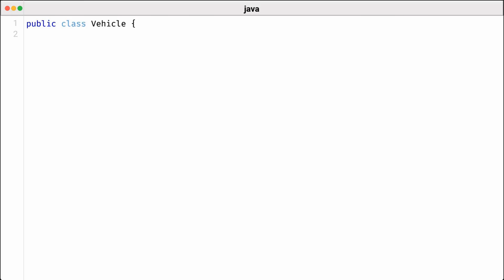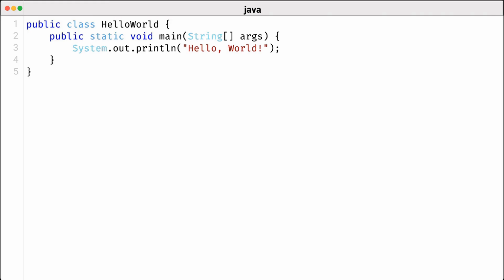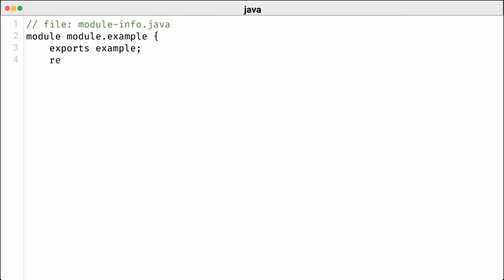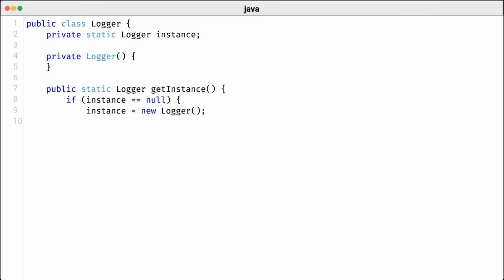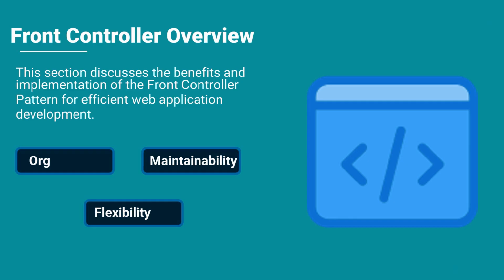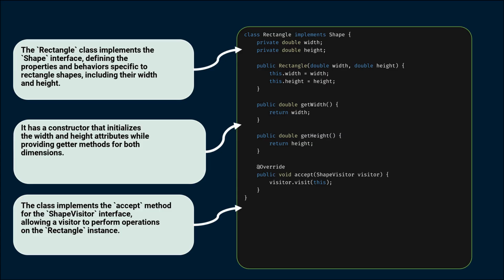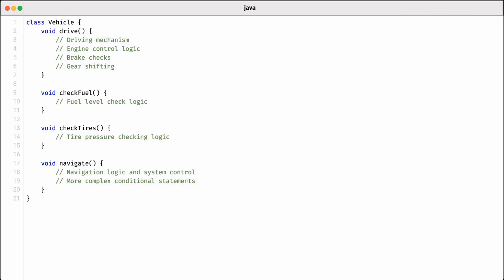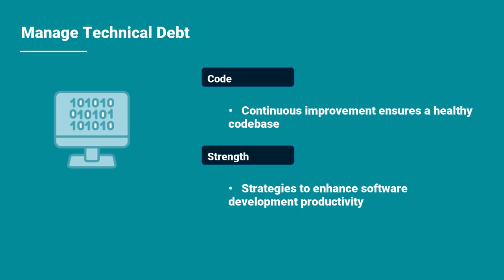FULL COURSE 🔥 Java Design Patters | Write Quality Java Code (Cristal Clear Audio)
In this course, we delve into the critical concept of technical debt in software development, exploring its implications for project sustainability and long-term success. Participants will learn the significance of managing technical debt and the trade-offs between short-term fixes and future maintenance costs. The curriculum covers essential strategies such as implementing flexible code structures to accommodate changes, conducting regular code reviews to identify and address technical debt early, and maintaining thorough documentation to aid in future revisions. By focusing on these methods, developers and teams can enhance their productivity, improve code quality, and significantly reduce the negative impacts that technical debt can impose on their projects over time.

0:00:00 - 1 Journey into Software Design Patterns
0:08:16 - 2 object-oriented programming principles
0:15:17 - 3 Significance of Design Patterns
0:22:40 - 4 Understanding Solid Principles
0:30:11 - 5 design patterns: solving practical challenges
0:30:14 - 6 Overview of Java Development
0:37:31 - 7 Understanding Java Memory Management
0:45:03 - 8 Exploring Java Collection Framework
0:53:29 - 9 Introduction to Java Concurrency
0:59:36 - 10 Adopting the Java Platform Module System
1:07:47 - 11 Introduction to Creational Design Patterns
1:15:34 - 12 Understanding Factory Method Pattern
1:22:13 - 13 Implementing Builder Pattern
1:30:10 - 14 Using Singleton Pattern
1:36:47 - 15 Overview of Design Patterns
1:43:57 - 16 Understanding the Adapter Pattern
1:51:43 - 17 Utilizing the Composite Pattern
1:58:46 - 18 Implementing the Front Controller Pattern
2:05:13 - 19 Caching Pattern for Initialization
2:12:08 - 20 Command Pattern for Event Handling
2:20:04 - 21 State Pattern for Behavior Change
2:27:54 - 22 Visitor Pattern for Object Operations
2:37:05 - 23 Active Object Pattern
2:45:04 - 24 Double Checked Locking Pattern
2:51:56 - 25 Read Write Lock Pattern
2:57:20 - 26 Producer Consumer Pattern
3:05:14 - 27 Understanding Anti Patterns
3:14:21 - 28 Identifying Common Patterns
3:22:29 - 29 Exploring Software Architecture Patterns
3:29:24 - 30 Addressing Technical Debt